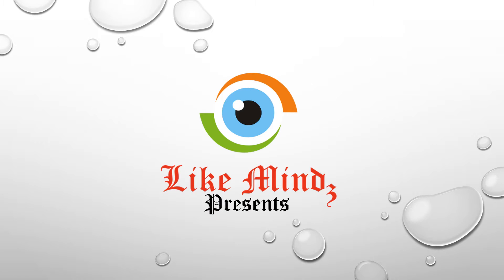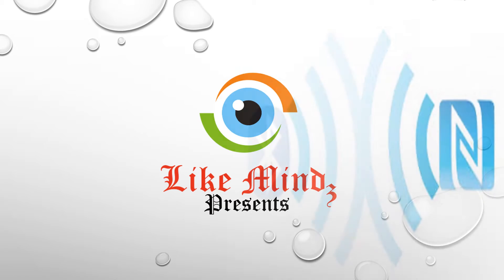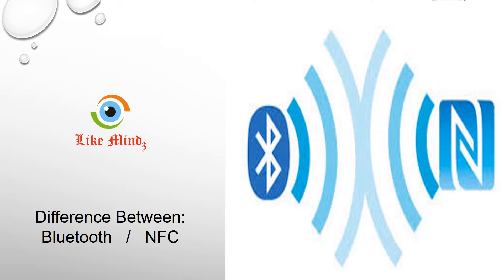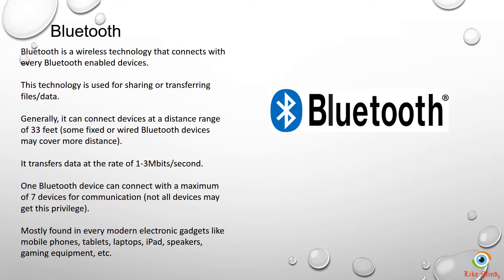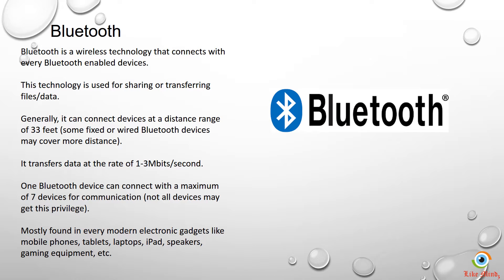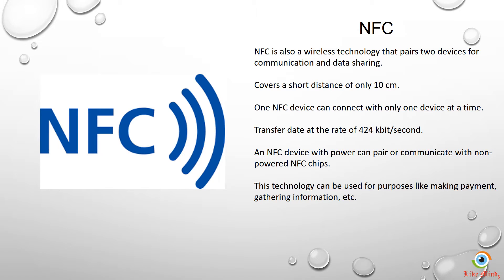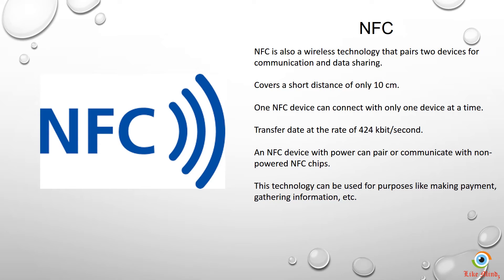Difference Between Bluetooth and NFC